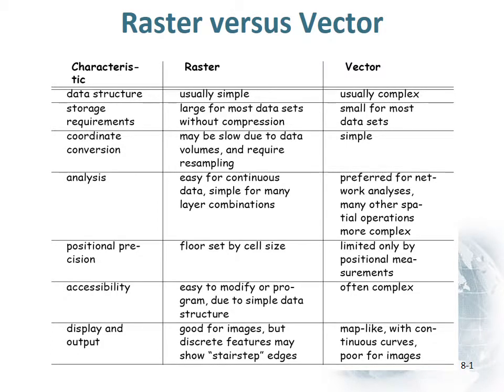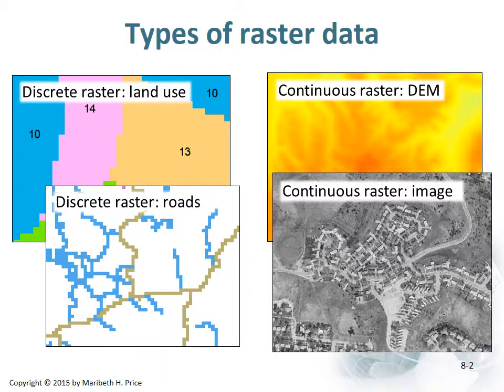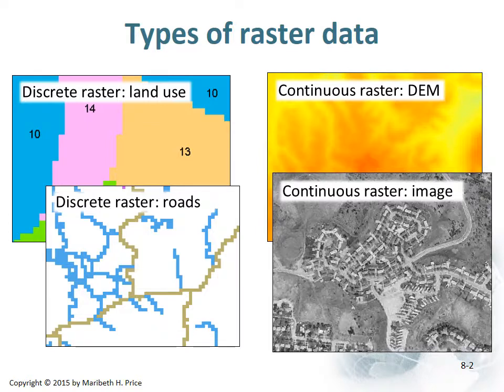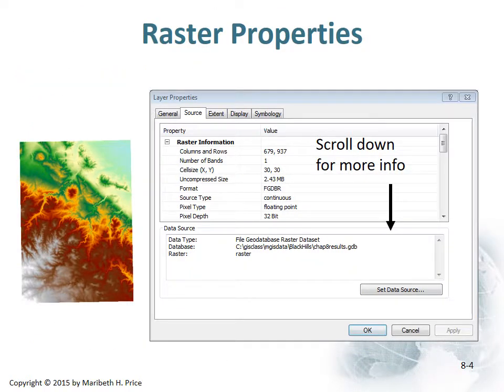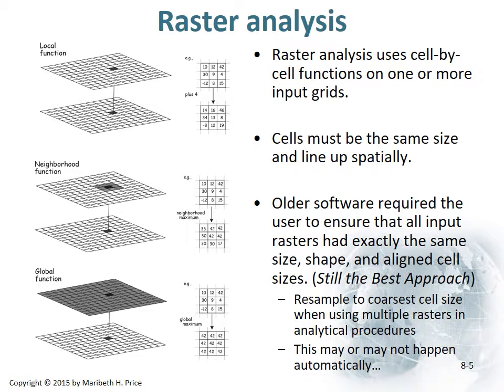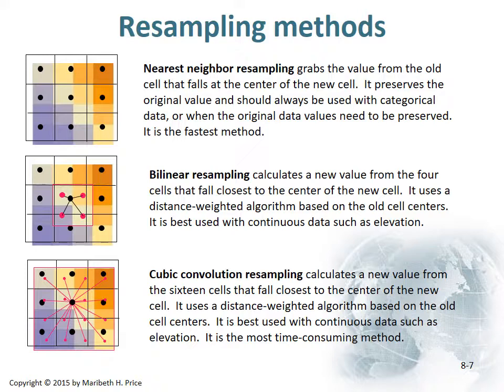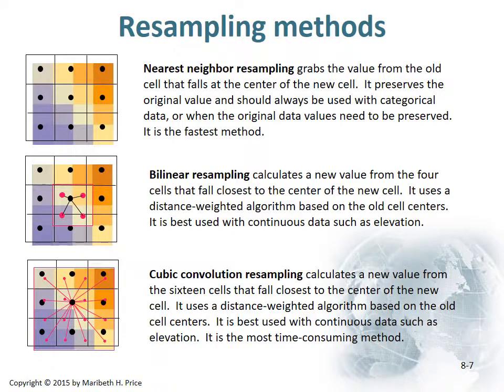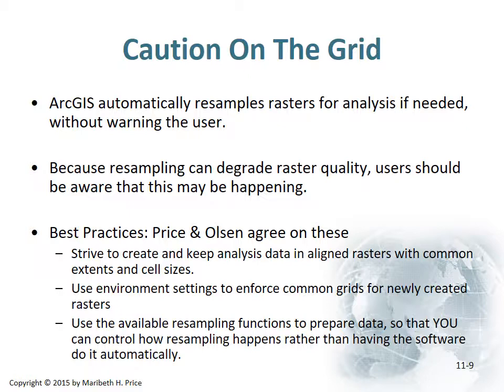Topic 08 Raster Data 03